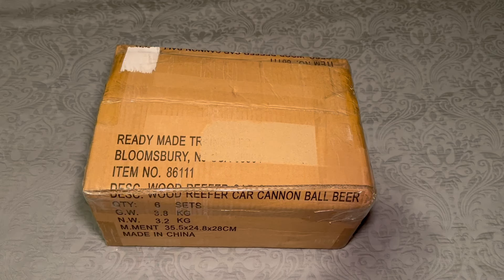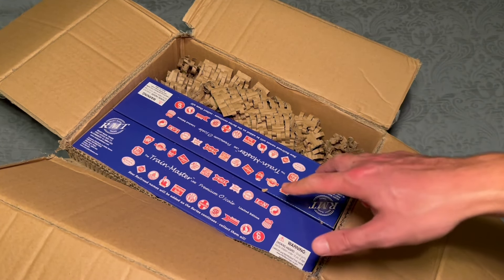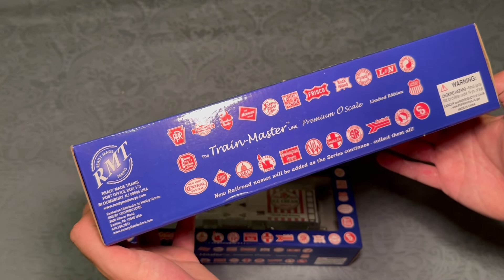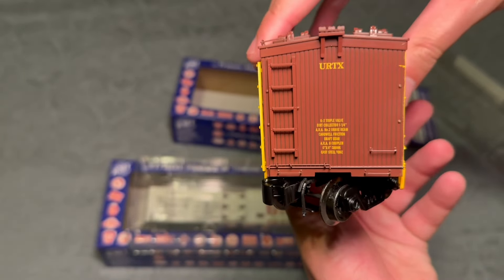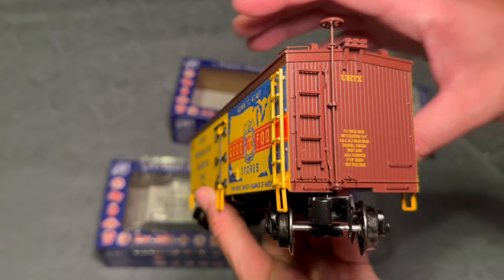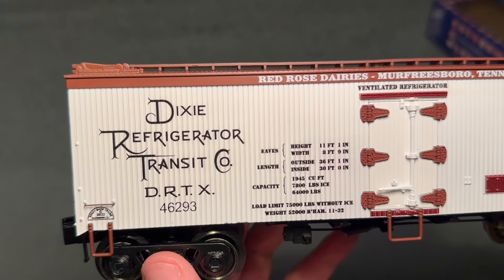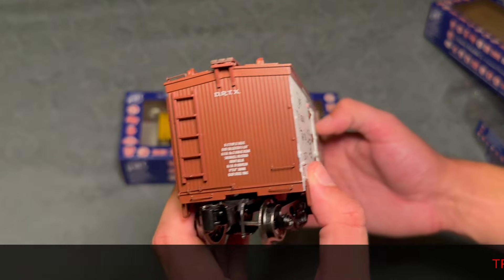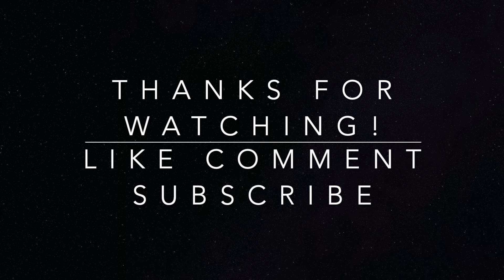IS READY MADE TRAINS WORTH THE PRICE???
Review of the new RMT woodsided reefer cars. Enjoy!